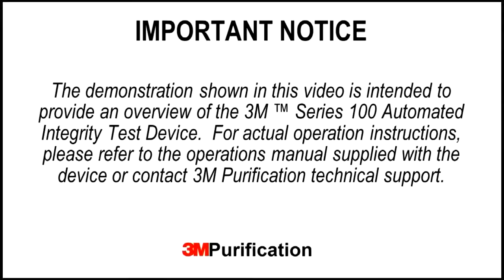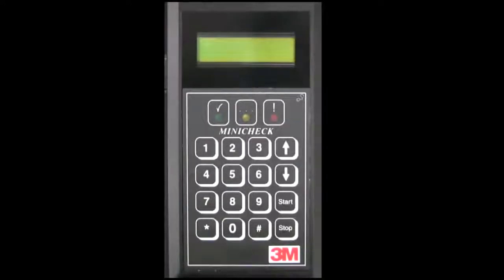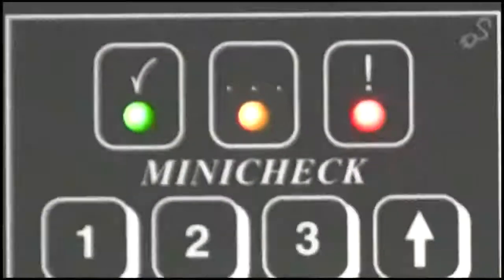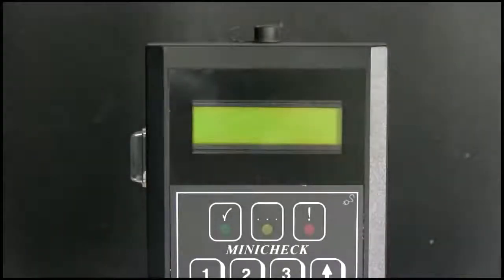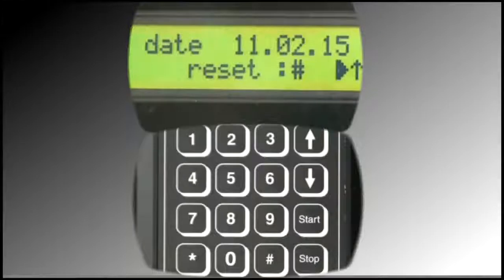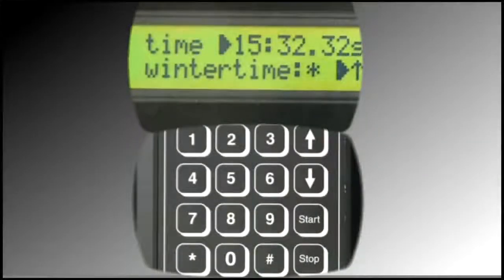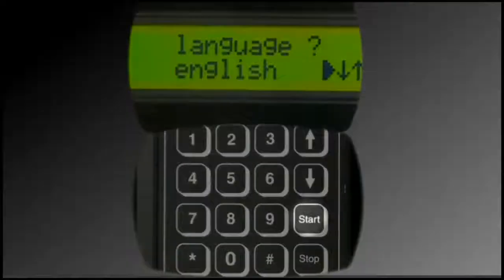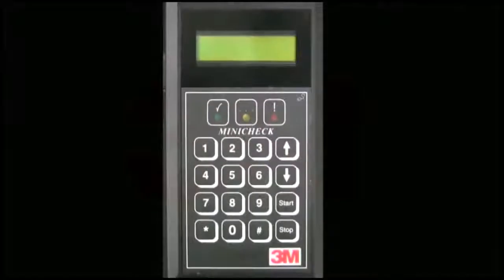3M™ Series 100 Integrity Tester - Overview of Instrument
3M™ Series 100 Integrity Tester - Overview of Instrument